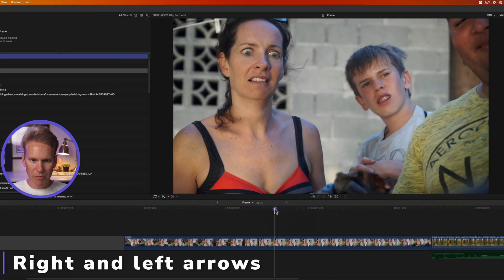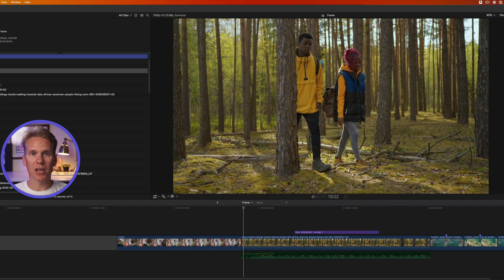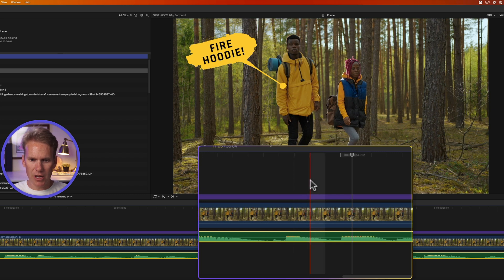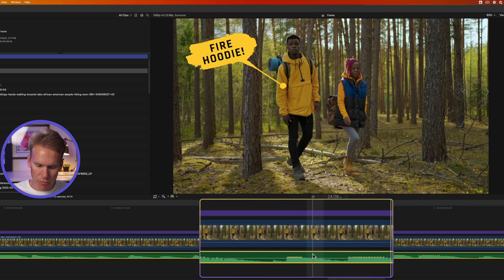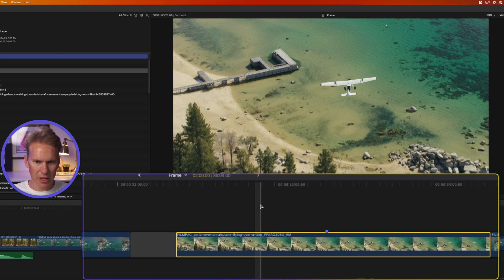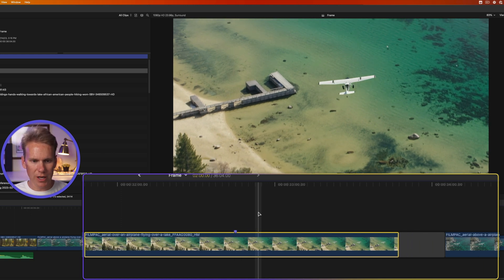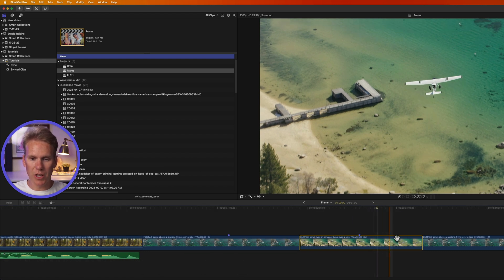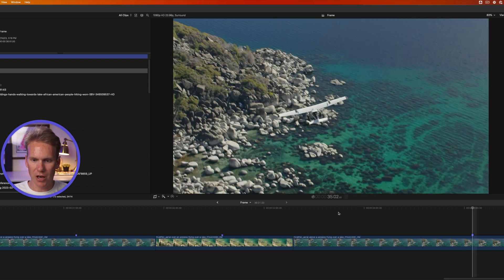How to Move Frame by Frame in Final Cut Pro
Here’s why you struggle to move frame by frame in Final Cut Pro.  I’ll reveal 6 editing truths that will get your body moving one frame at a time. I’ll show you how to navigate AND move clips frame by frame. Then I’ll share how to nudge edit points one frame at a time and at the end I’ll show you how to quickly jump around your project with 5 pro shortcuts.

00:00 - Intro
00:17 - Right and left arrows
01:03 - Fast playback
01:30 - Moving clips frame by frame
01:59 - Move in the subframe
03:39 - Nudge edit points
05:59 - Navigate by jumping
07:06 - Outro